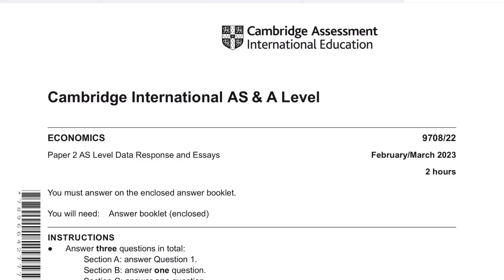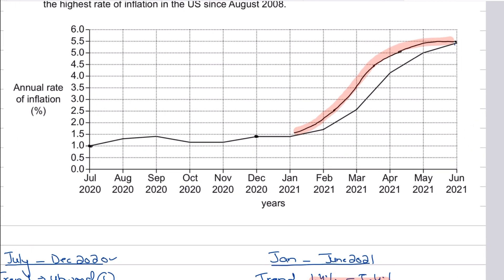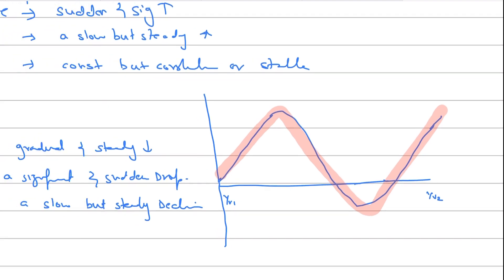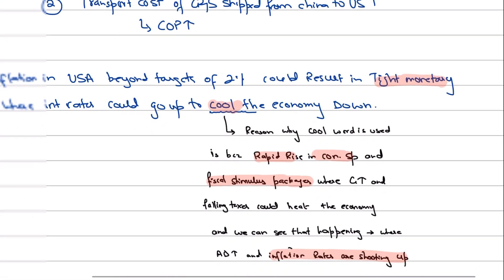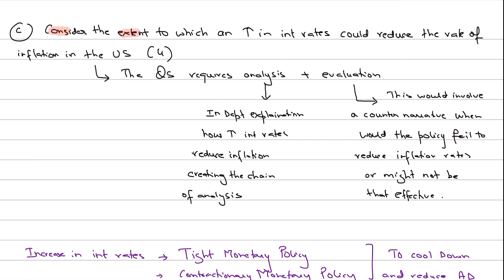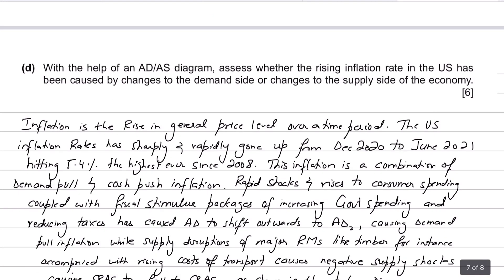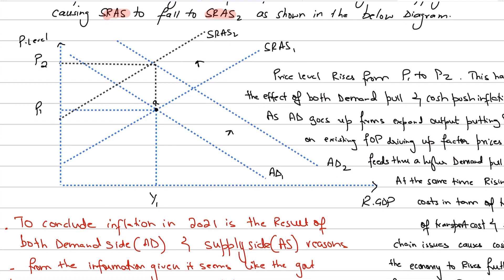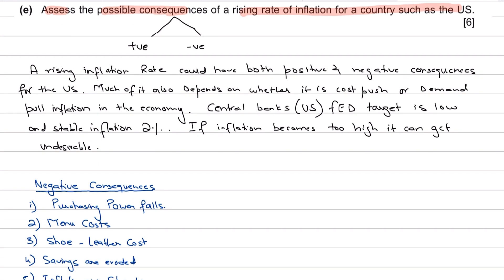AS Economics - Feb/March 2023 - Comprehensive Case Study Solution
Question Paper

Marking scheme